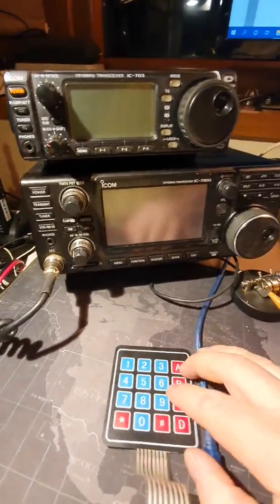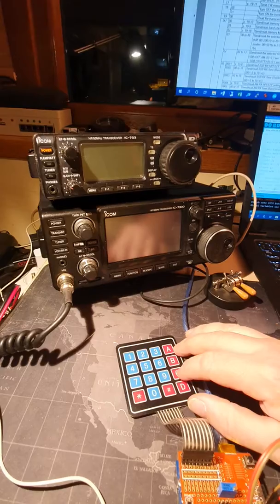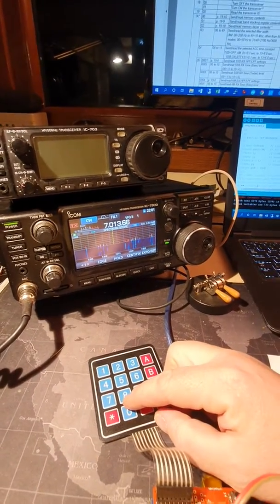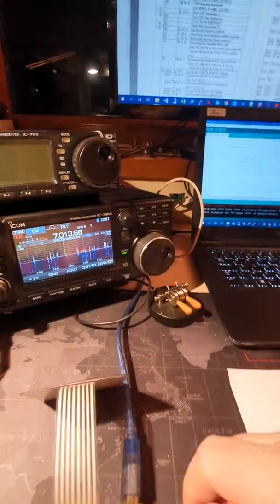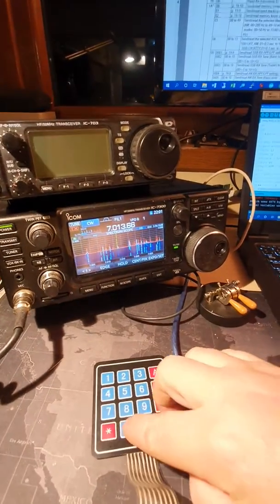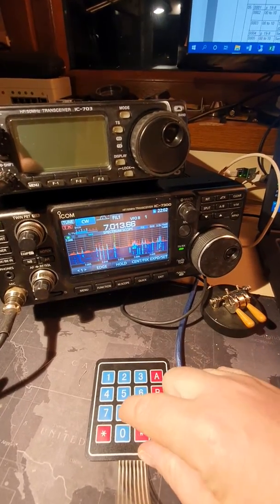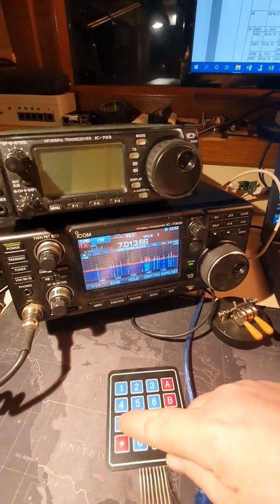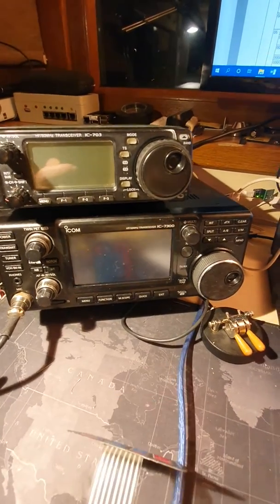ICOM 7300 CI-V Voice/CW Memory keyer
After a long time I decided to came back to CW. Just for fun and to use the Pandemia holiday I thought will be interesting to have a little remote for the Voice and CW memory.
While the Voice memory callback is relatively simple with CI-V protocol, for CW memory there are no commands provided by ICOM.